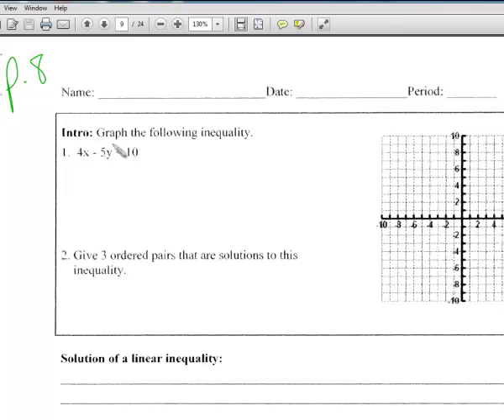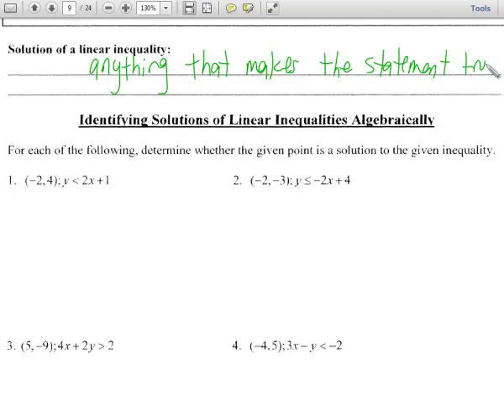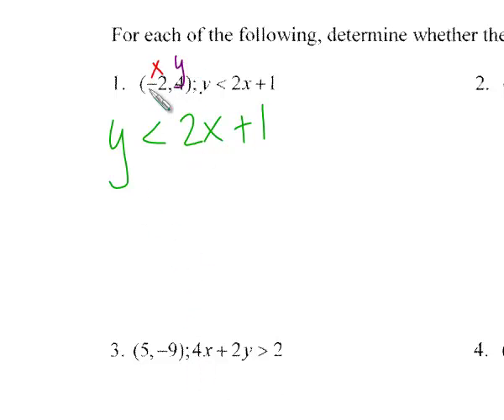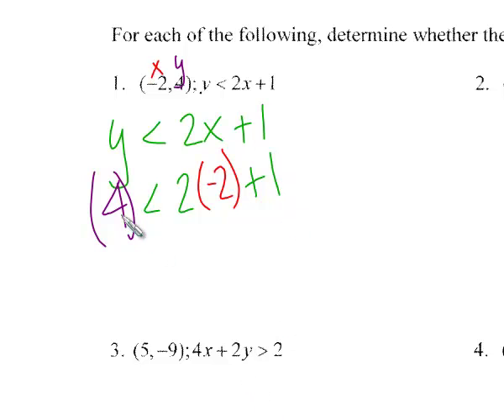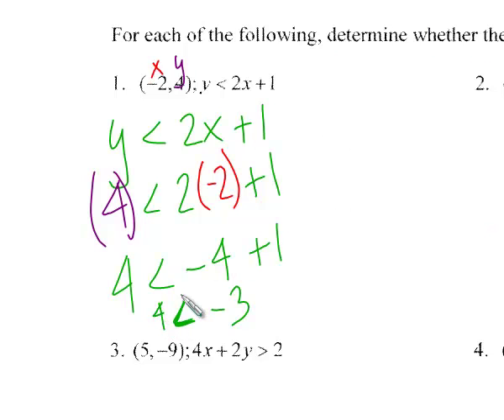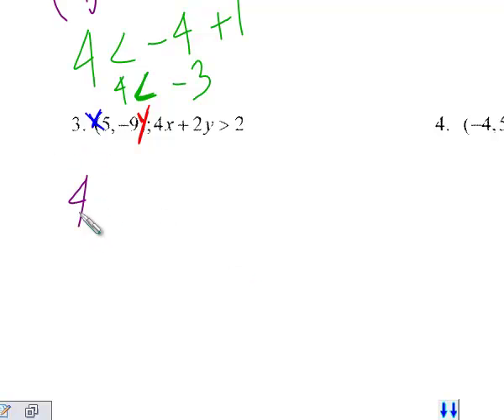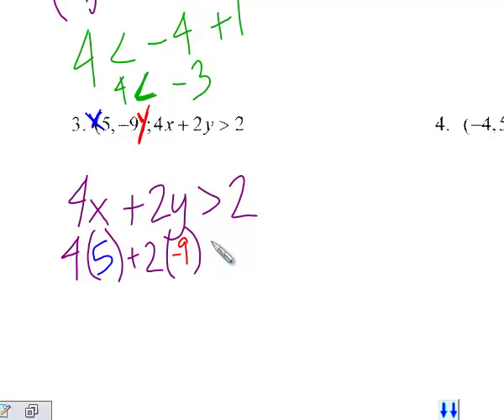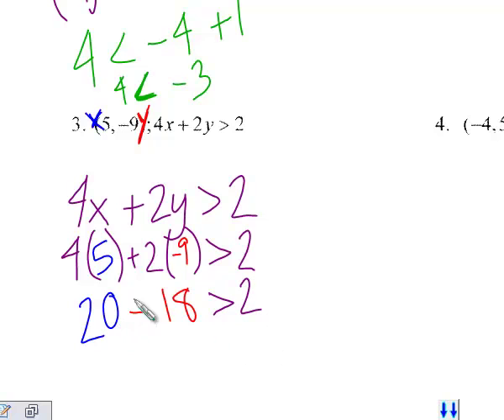Unit 9.2: Identifying Solutions of Linear Inequalities Algebraically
This video will show you how to identify solutions of linear inequalities algebraically, p. 8 in the packet..